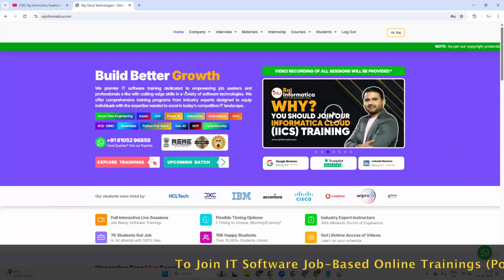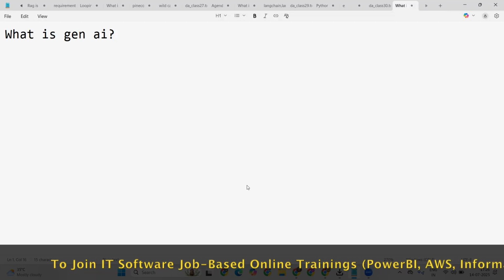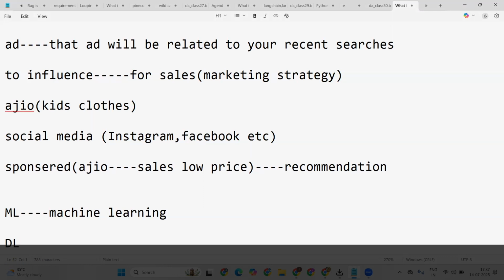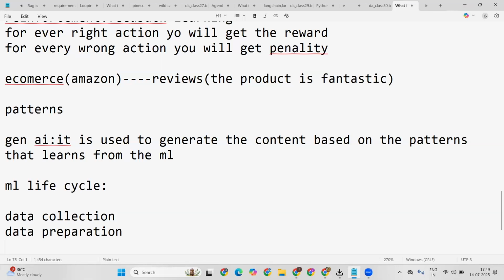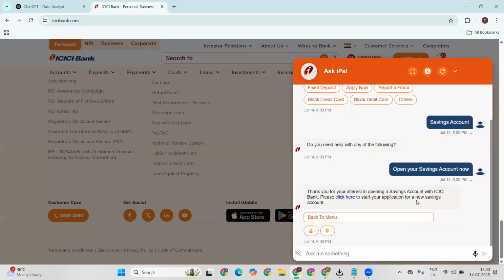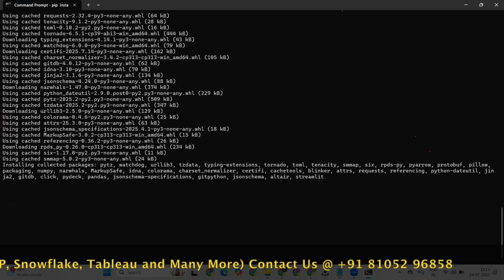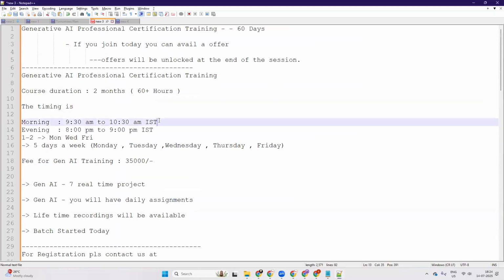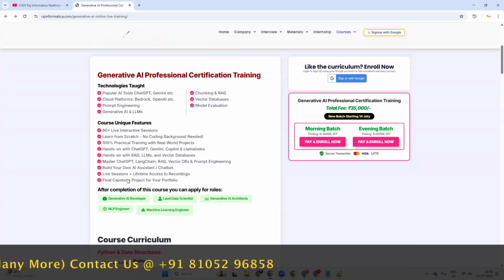Generative AI Free Live session By tabassum 10+ years Exp | Raj Cloud Technologies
🚀 New Gen AI Batch Starting from 14th July!
Learn the hottest skills in Generative AI – including ChatGPT, Prompt Engineering and more!

✅ Real-time Projects - 7
✅ Industry-Ready Curriculum
✅ Job-Oriented Training
✅ Live Sessions + Hands-on Practice

Gen Al (Generative Artificial Intelligence) and LLMs (Large Language Models) enable machines to generate human-like content from text and images to audio and video. These technologies power tools like ChatGPT, Gemini, Copilot, and are used in industries such as education, healthcare, marketing, and customer support.
Learning Gen Al equips you to build real-world Al applications using OpenAl, Hugging Face, LangChain, and vector databases like Pinecone and FAISS. With skills in Prompt Engineering, RAG, and fine-tuning models, you'll be ready for high-demand roles in the fast-evolving Al industry.

🧠 Technologies Taught
✅ Popular AI Tools: ChatGPT, Gemini, etc.
✅ Cloud Platforms: Bedrock, OpenAI, etc.
✅ Prompt Engineering
✅ Generative AI & LLMs
✅ Chunking & RAG (Retrieval-Augmented Generation)
✅ Vector Databases
✅ Model Evaluation

✅ No Coding Background Required
✅ 100% Practical Training with Real-World Projects
✅ Hands-on Experience with:
ChatGPT, Gemini, Copilot & LlamaIndex
RAG, LLMs, and Vector Databases
✅ Master Tools like:
LangChain
RAG (Retrieval-Augmented Generation)
Prompt Engineering
✅ Build Your Own AI Assistant / Chatbot
✅ Lifetime Access to Session Recordings
✅ Final Capstone Project for Portfolio

🎯 Career Roles You Can Apply For

📊 Lead Data Scientist
🏗️ Generative AI Architect
💬 NLP Engineer

GenAI jobs
GenAI Openings
GenAI Tutorial
GenAI Training